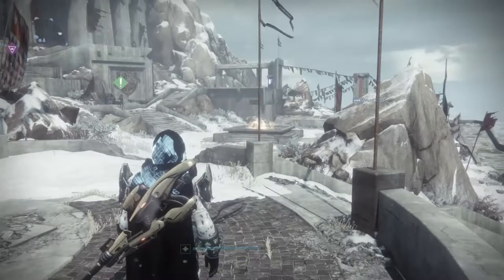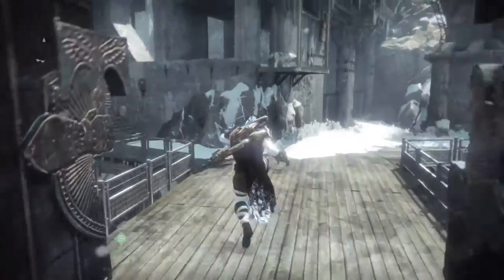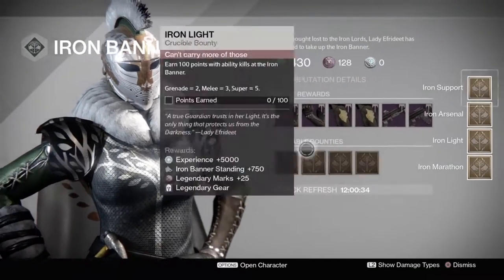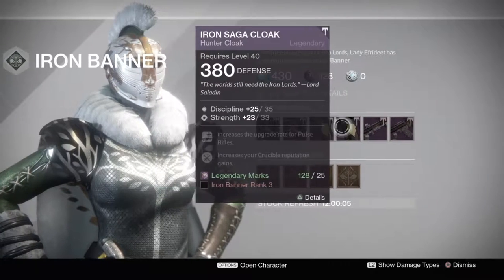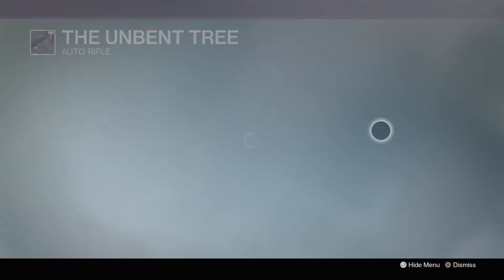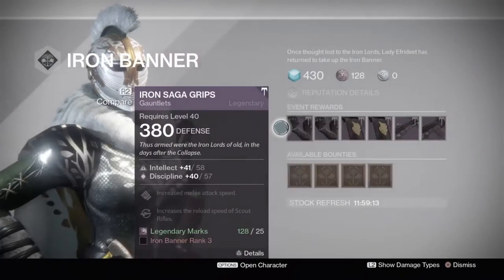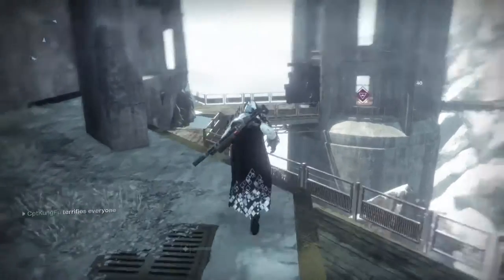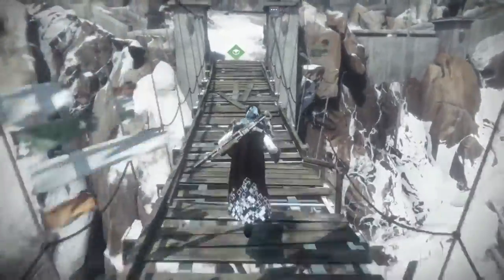Destiny - Lady Efrideet Is BACK! - Iron Banner Loot & Rewards Review & Perks! - New Items To Earn!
Hey guys, welcome back to another Destiny video! In this video I review the new loot that is here with Iron Banner this week. Make sure to play Iron Banner before the next weekly reset. I also mention the game mode(control) for this weeks Iron Banner!